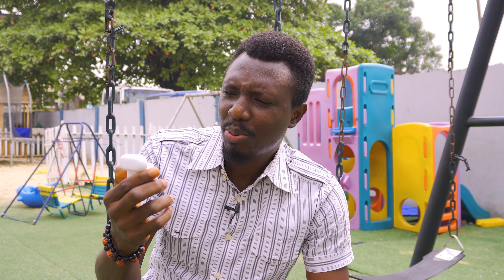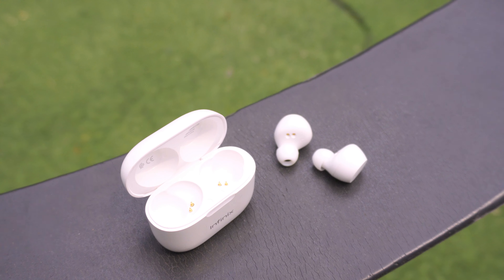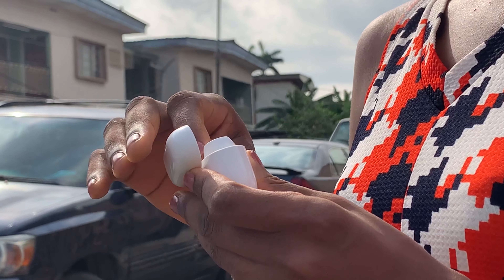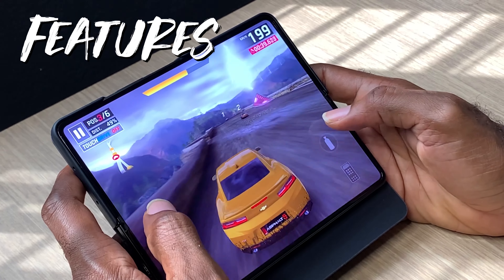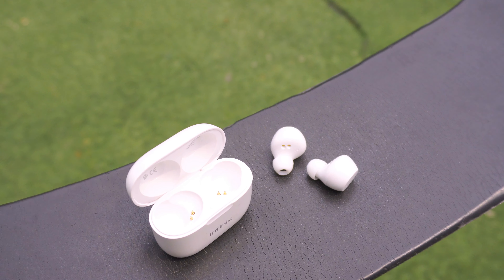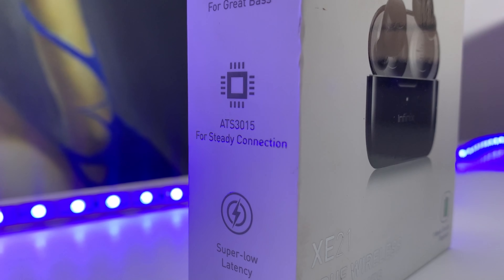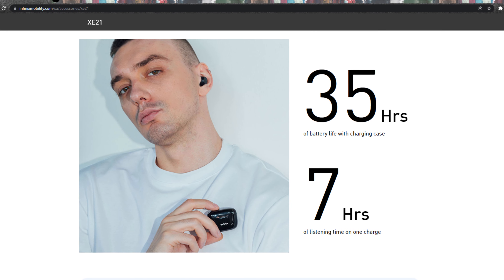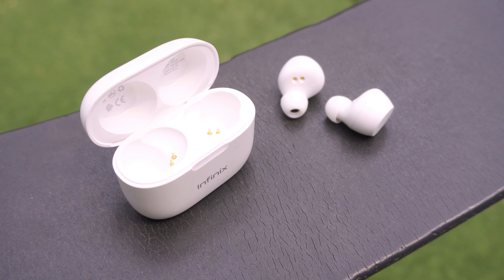Infinix XE21 Long Term Review | Budget Earbuds with Crazy Bass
At $40 or N18,000, The XE21 from Infinix may seem like another Chinese knock-off, but after spending 5 months using it, I'm impressed with how good the sound can be, provided you do some tinkering in your device EQ.

Video Contents:
0:00 - Intro
0:37 - Price
1:05 - Look & Feel
2:02 - Features
2:44 - Sound Quality
3:36 - Battery Life
4:21 - Conclusion

We know every time you spend on our channel is important, so follow us for more great content:

Enjoy our videos? Let us know by clicking the "Like" button.